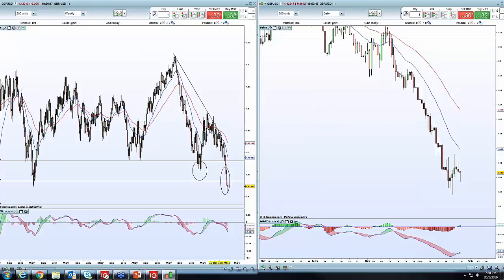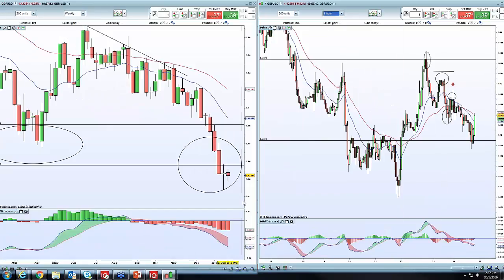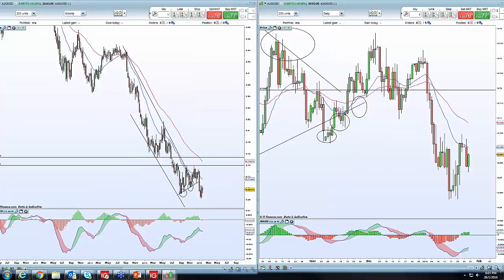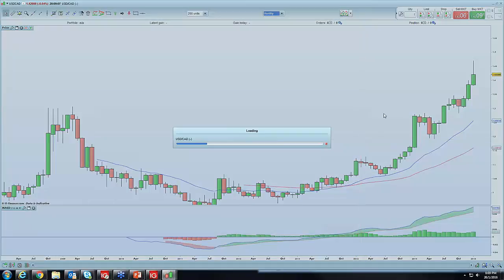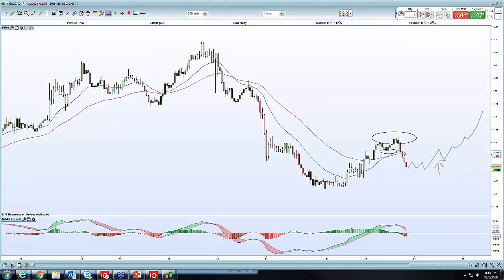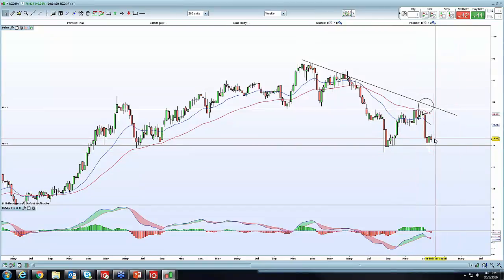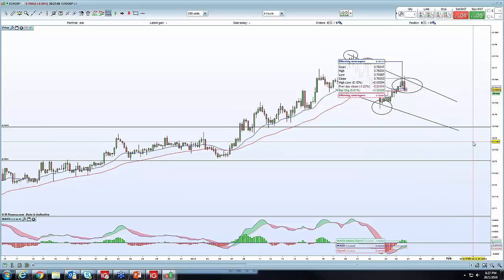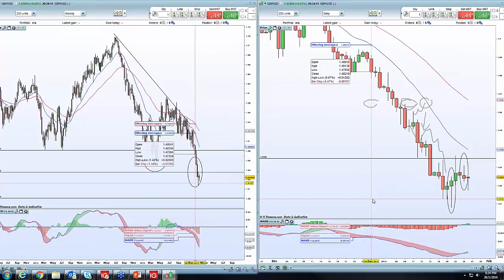Technical Tuesdays 260116 Forex